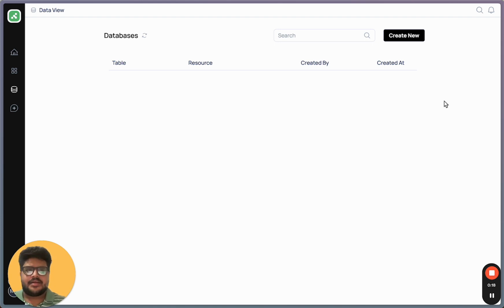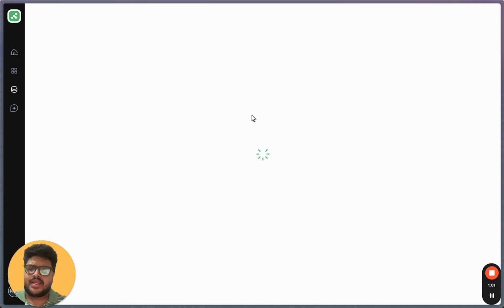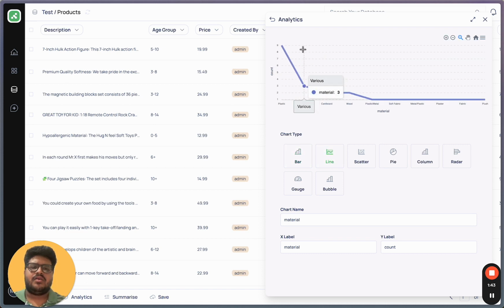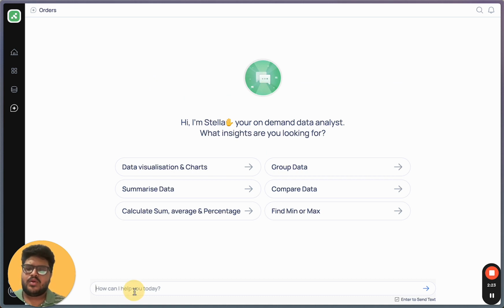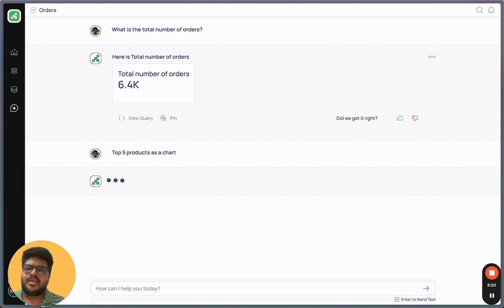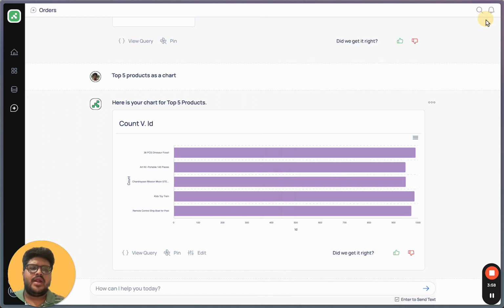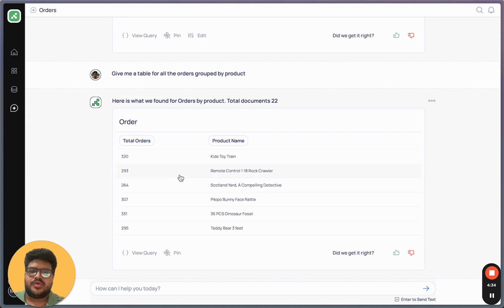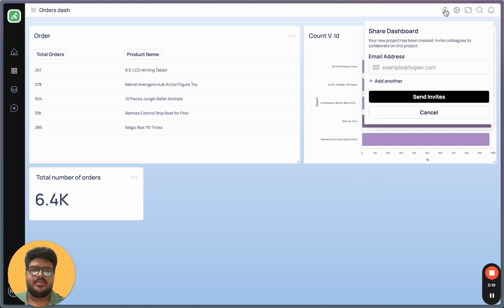Supaboard Platform Demo | On demand, Self-Serve analytics in plain English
Superboard: Your One-Stop Shop for Building Business Dashboards (with timestamps)
This video introduces Superboard, a platform that helps you easily create databases and generate business dashboards in minutes (0:01).

Here's a breakdown of Superboard's key features (with timestamps):

Secure Data Connection: Superboard only reads your data to analyze it, never storing any information on its servers (0:18 - 0:37).
Automatic Schema Detection: Superboard automatically understands the structure of your data, displaying different data types like numbers, strings, and images (0:59 - 1:13).
Data Exploration & Visualization:
Filter and explore data columns (1:25).
View data distributions through charts (1:25).
Ask questions and get insights using the conversational bot (1:47 - 2:40).
Customizable Dashboards:
Create dashboards and pin charts and tables for easy access (2:51 - 4:41).
Modify chart types, labels, and themes (3:42 - 5:10).
Real-Time Data & Collaboration:
Superboard displays live data that reflects changes in your database (3:31 - 5:31).
Share dashboards with colleagues for collaborative access (5:17 - 5:31).
Ready to take control of your business data? Explore Superboard and see how it can empower you! (5:43)